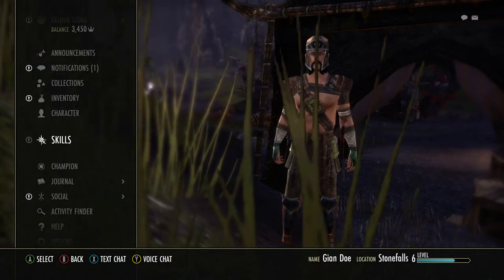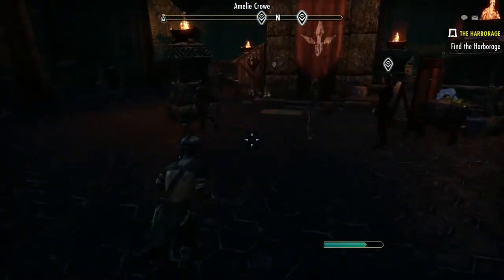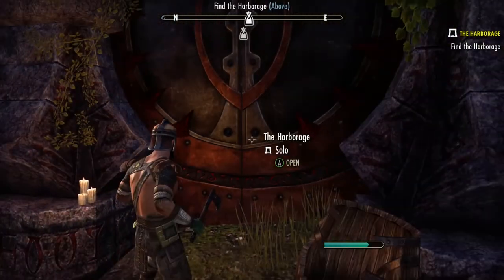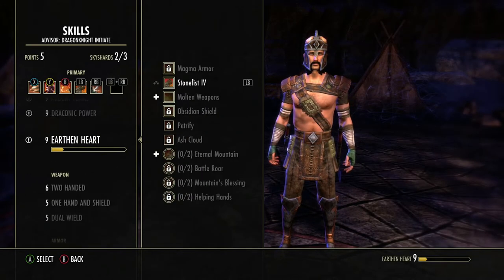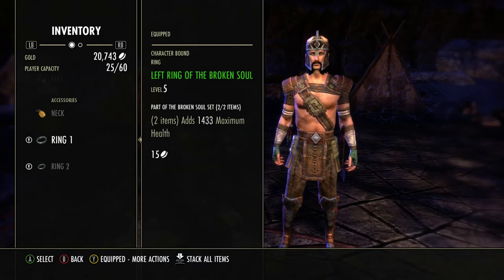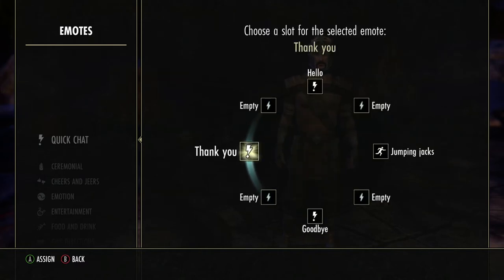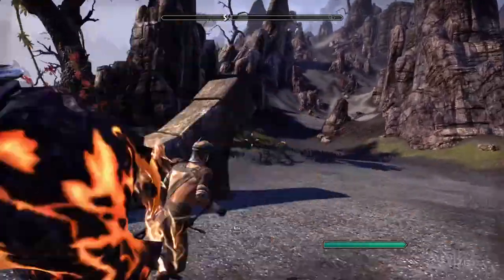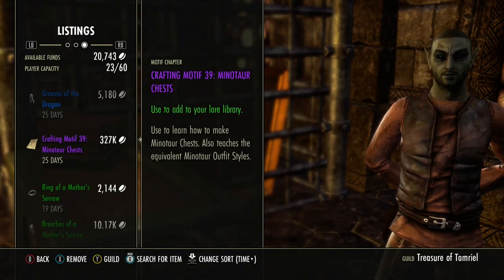The Elder Scrolls Beginner Guide Part 04. Getting started with fencing, legerdmain, glyphs...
In the fourth video we will look at fencing stolen items and the legerdemain skill line. Eating food to increase your stats and banking items. Plus much more!!
The chapter marks are only for the major things to be done, in between there are other things that are not listed below. Please watch the whole video to not miss anything.

00:00 Steal your first item
00:50 Fence your first item
02:53 the legerdemain skill line
06:00 Look at bookcases and maybe you can level up a skill line
08:58 apply a glyph
10:00 add items to quick select
10:40 eating your food and what it does
11:40 slotting emotes
15:04 Banking
16:09 Guild store and guild bank access
17:26 researching items and traits to research first... again